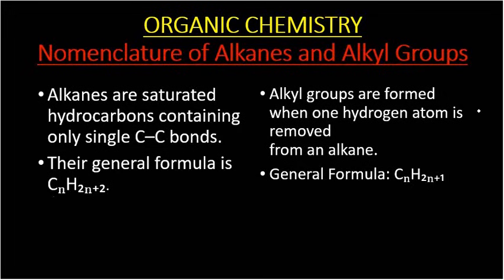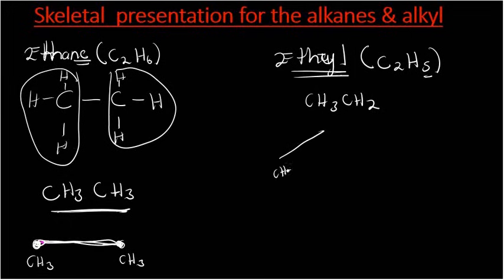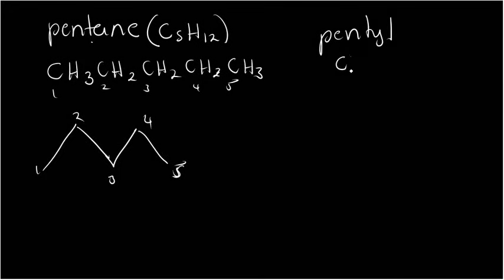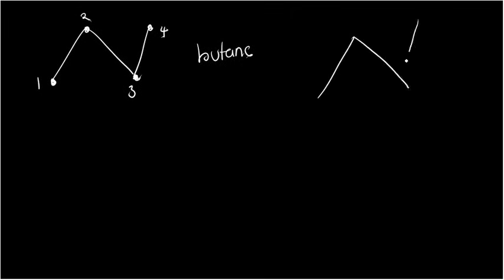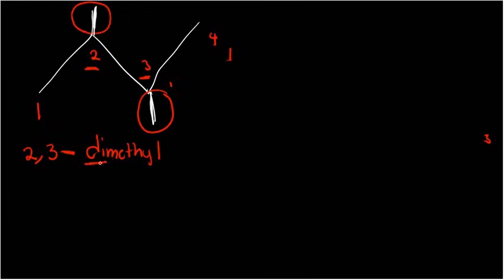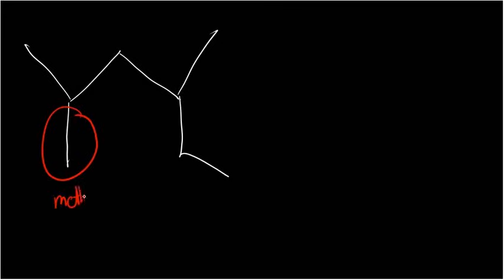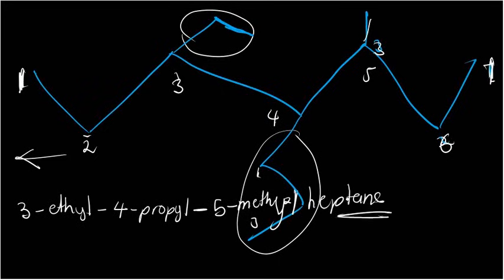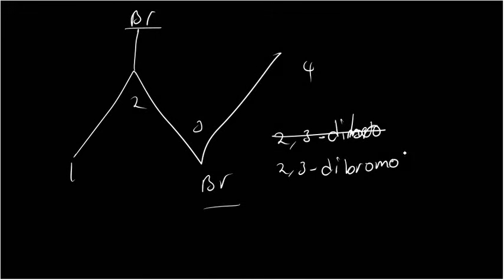Nomenclature or Naming of Alkanes and Alkyl Groups in organic chemistry with simple explanation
This video introduces the fundamental concepts of organic chemistry, with emphasis on the systematic naming of alkanes and alkyl groups according to IUPAC nomenclature.

Organic chemistry is the branch of chemistry concerned with the study of carbon-containing compounds. Carbon is tetravalent, meaning it forms four covalent bonds, which allows it to form stable chains and complex molecular structures.

Alkanes

Alkanes are saturated hydrocarbons containing only single covalent bonds (C–C and C–H).
General formula of alkanes: 𝐶𝑛𝐻2𝑛+2
Examples:
Methane — CH₄
Ethane — C₂H₆
Propane — C₃H₈
Butane — C₄H₁₀
Pentane — C₅H₁₂

Alkyl Groups
An alkyl group is formed by removing one hydrogen atom from an alkane molecule.
General formula of alkyl groups:
𝐶𝑛𝐻2𝑛+1
Examples:
Methyl — CH₃–
Ethyl — C₂H₅–
Propyl — C₃H₇–
Butyl — C₄H₉–
The video explains:
Identification of the longest carbon chain
Use of appropriate prefixes (meth-, eth-, prop-, but-, pent-, etc.)
Numbering of carbon atoms
Basic rules for naming simple and branched alkanes